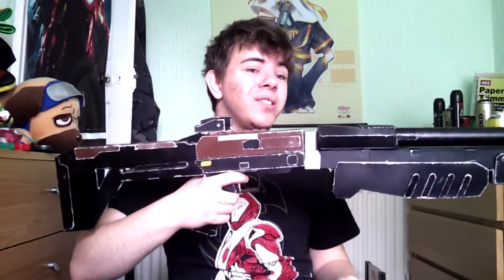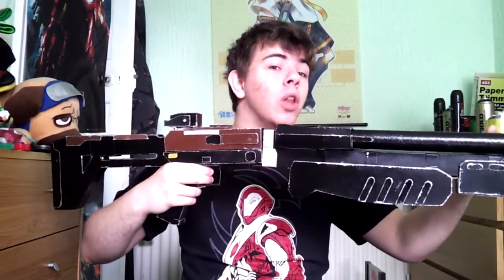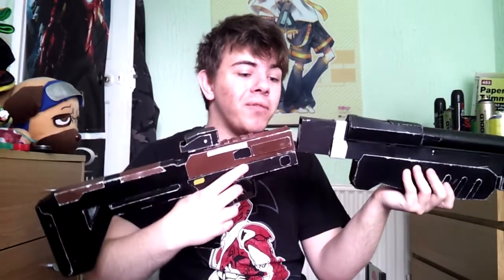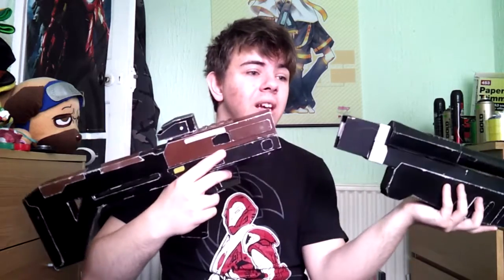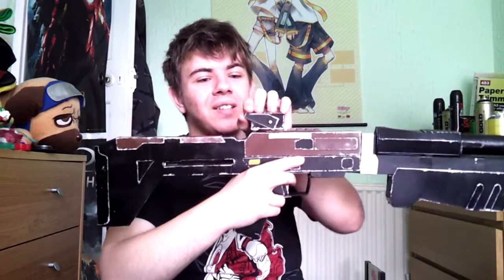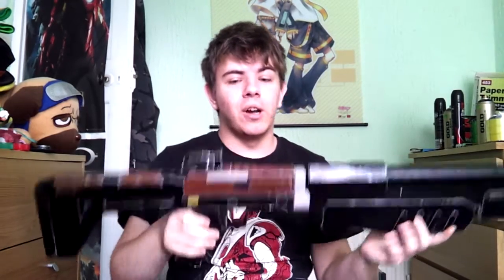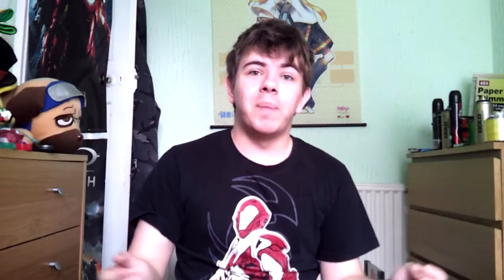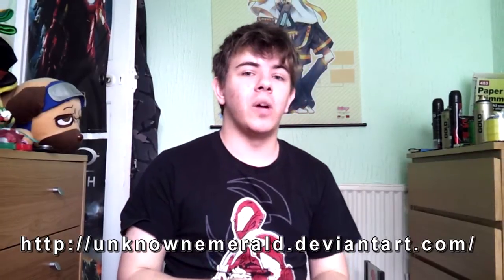Destiny Props & Cosplay - Silver Dollar Shotgun Prop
Have suggestions? Leave them in the comment section below.